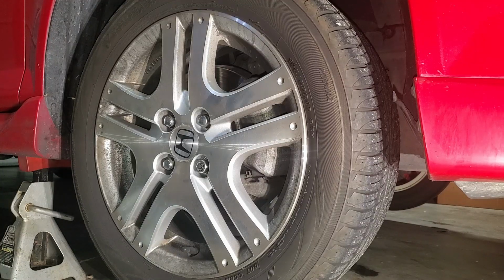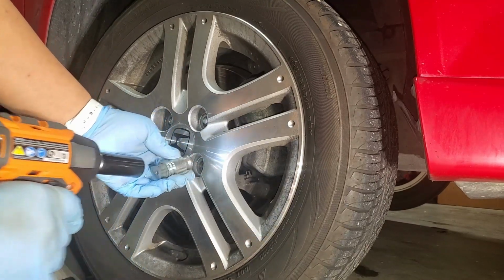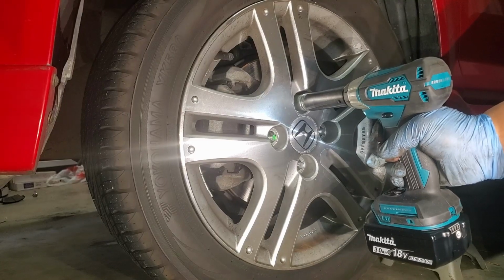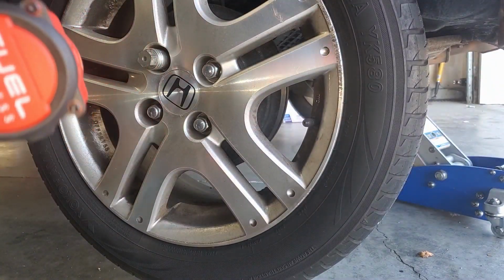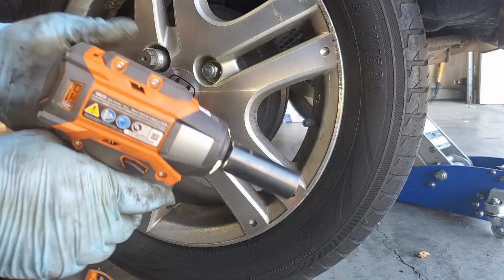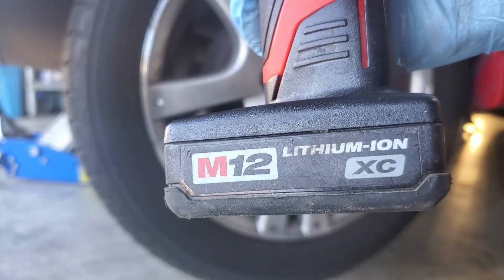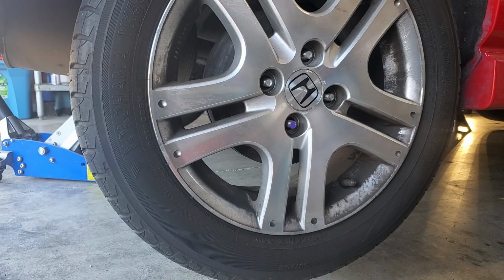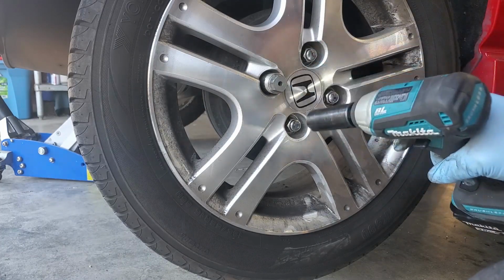Dewalt v Makita v Ridgid v Milwaukee...The Little Impact Wrenches that could or couldn't.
4 battery powered impact wrench tested
Dewalt Brushless 12v Xtreme 3/8" DCF902
Makita Brushless 18v 1/2" XWT13
Ridgid Brushless 18v 3/8" Octane
Milwaukee Brushless 12v 3/8" Stubby Fuel